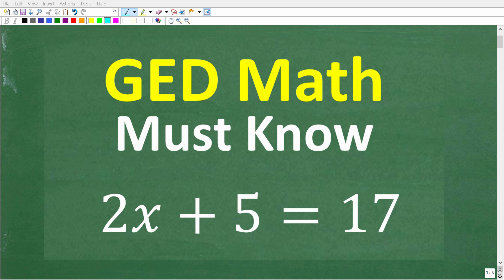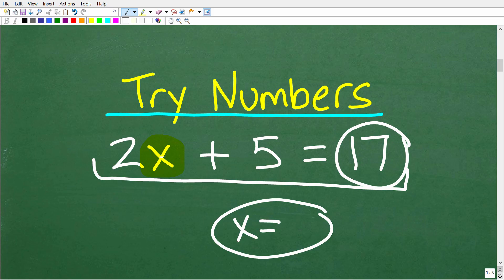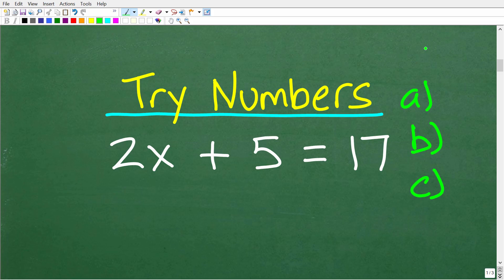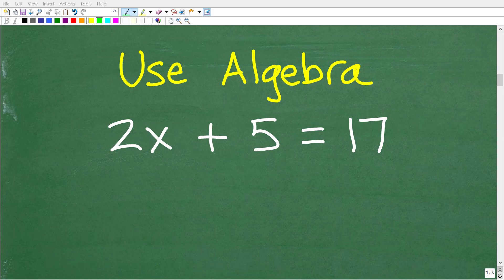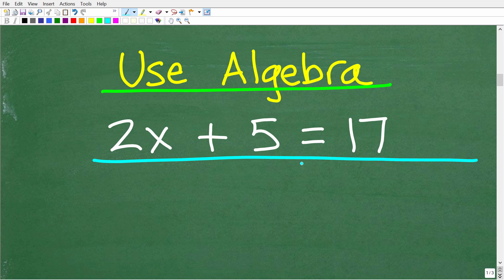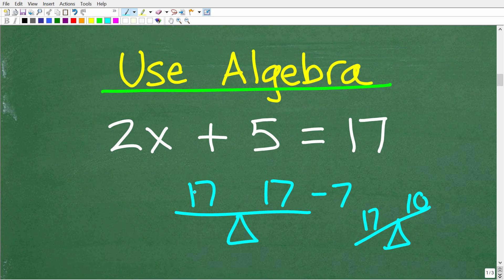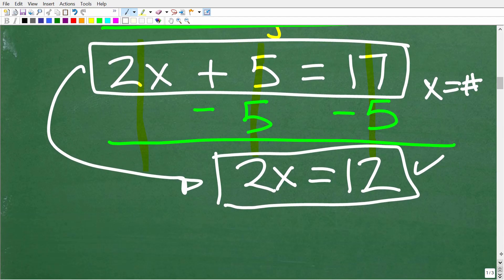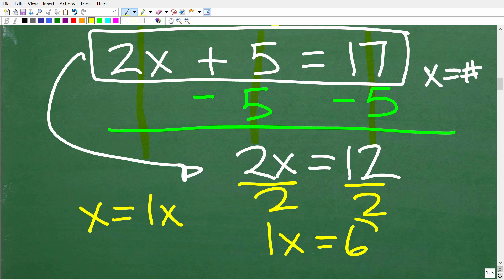GED Math Must Know: Solving Linear Equations Quickly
GED Math practice - how to solve basic algebra equations fast on the exam. 👉 Need Help with GED Math? Get full lessons, practice problems, and expert teacher instruction at TabletClass Math Academy:

Perfect for:
✅ GED Math Test Prep
✅ Adults Returning to Math
✅ High School Equivalency Students
✅ Anyone Who Needs a Fresh Start with Math